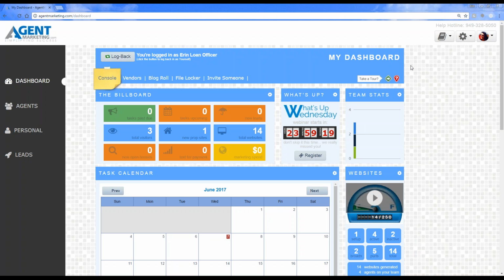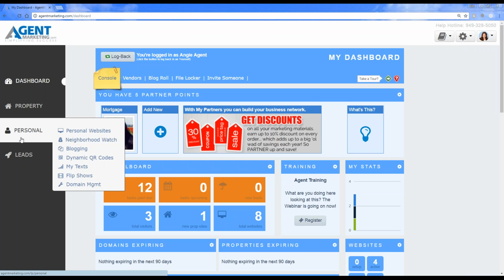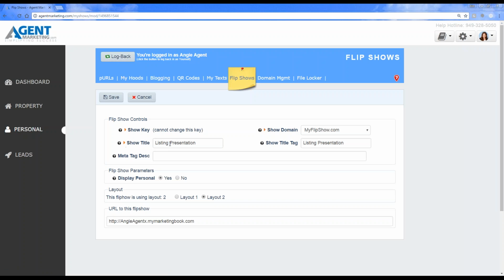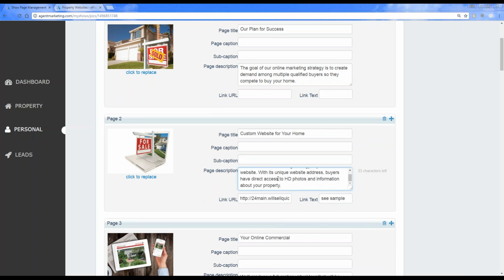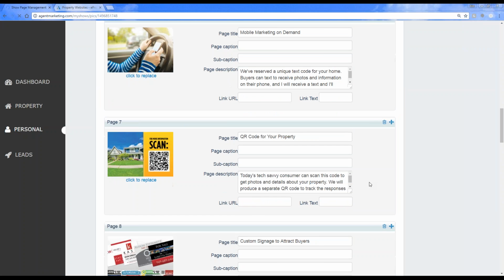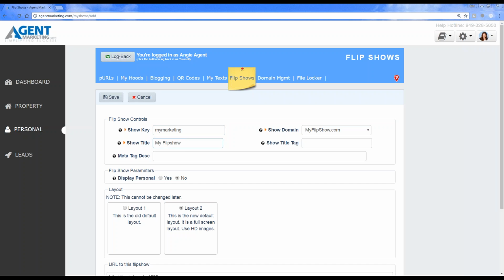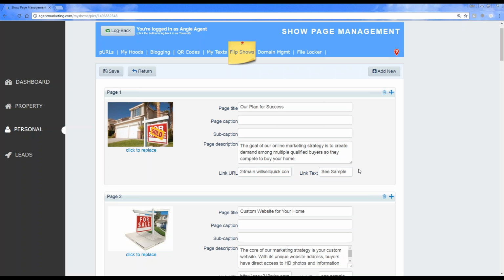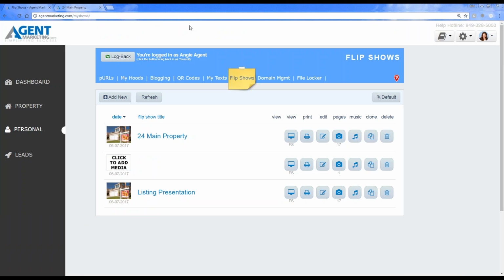6/7 What's Up Wednesday - Flip Shows